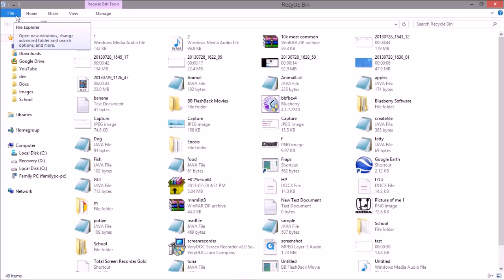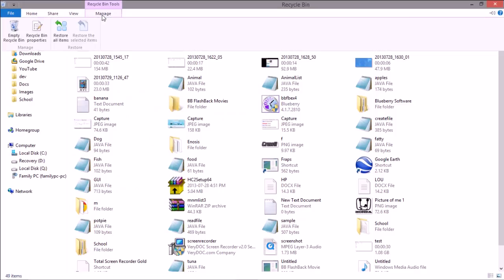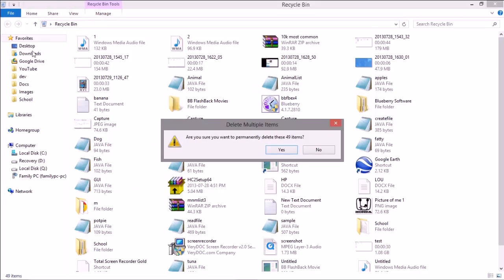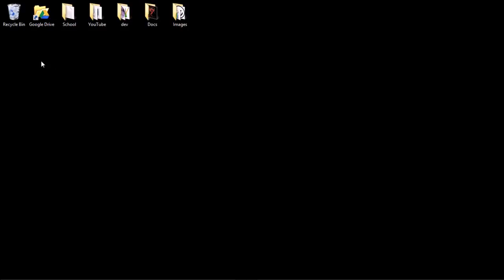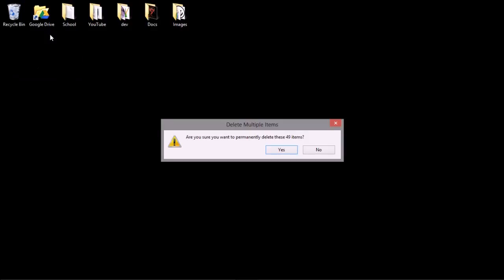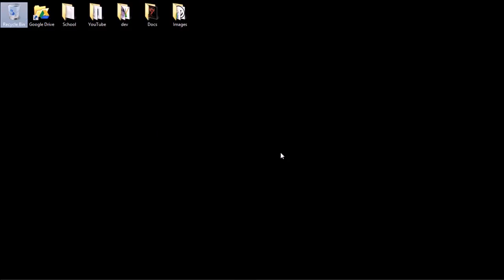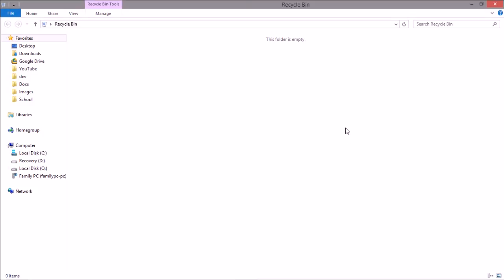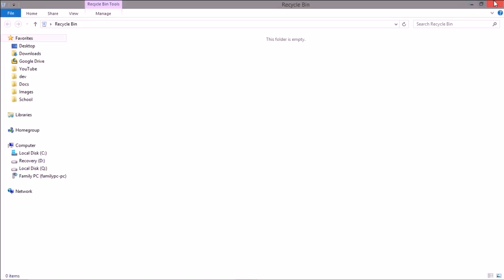Windows 8: How to Empty Recycle Bin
How to empty the recycle bin on Windows 8.